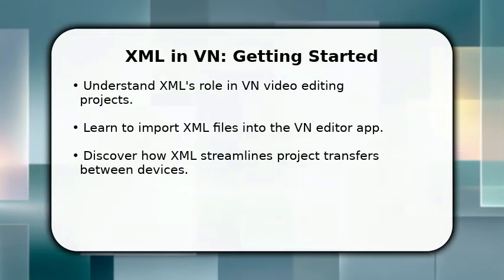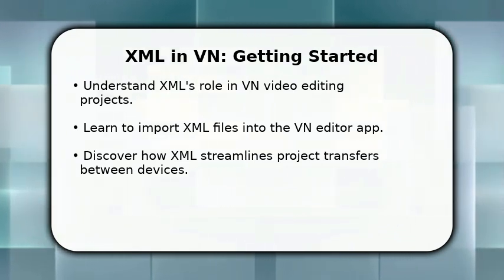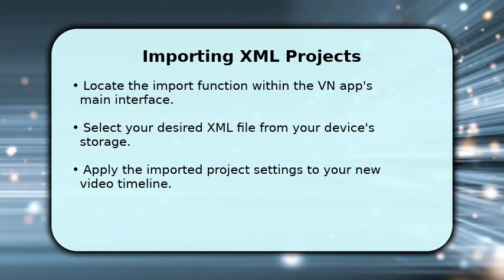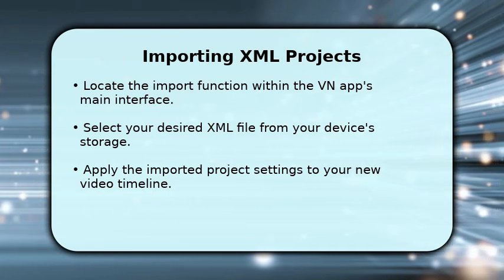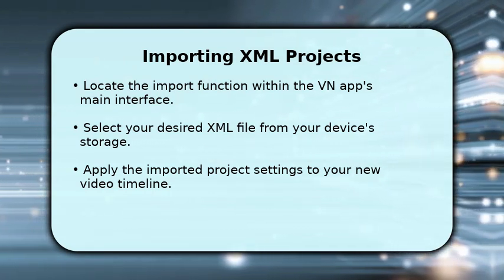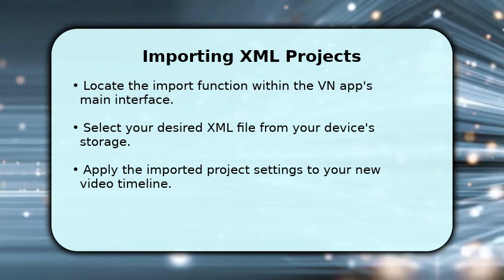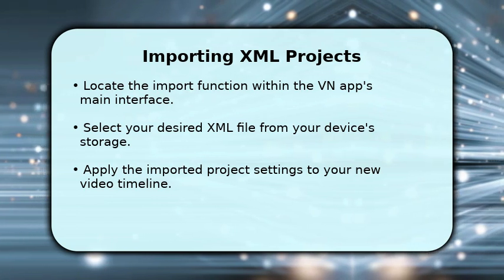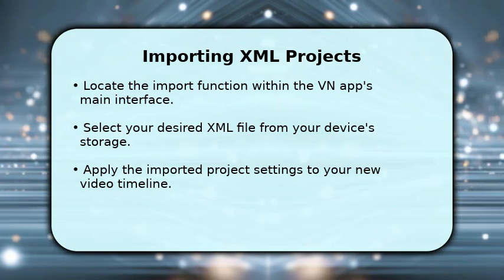How to Use XML File in VN - Full Guide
In this comprehensive guide, we'll walk you through the process of using an XML file in VN. Whether you're a seasoned developer or just starting out, understanding how to work with XML files is crucial for creating engaging and interactive visual novels. We'll cover everything from setting up your project to importing and manipulating XML data.